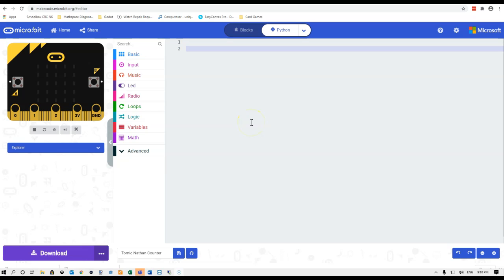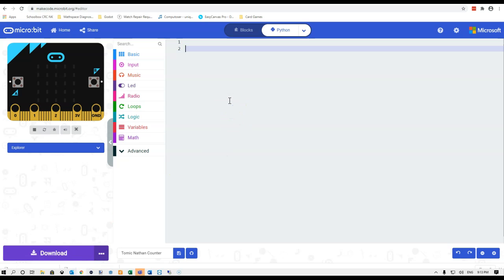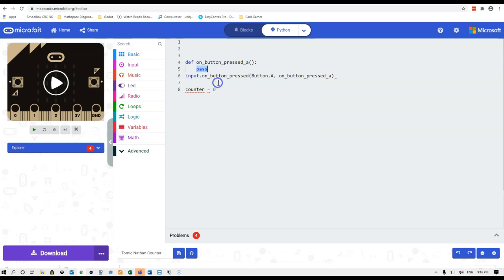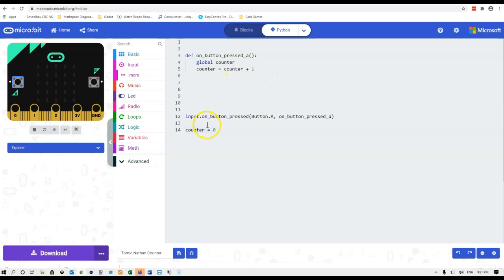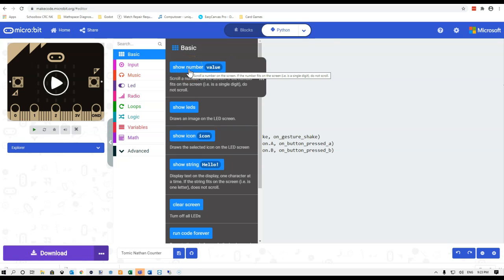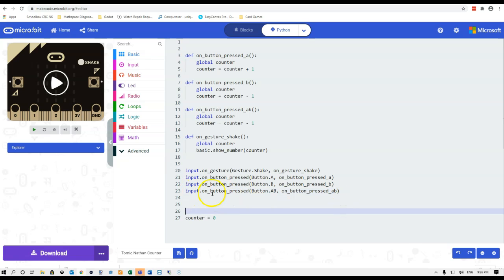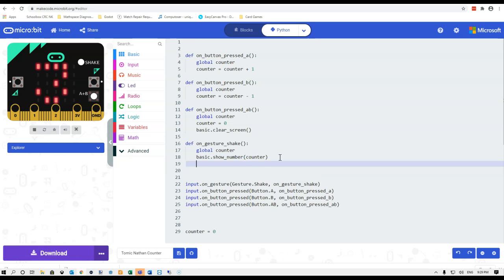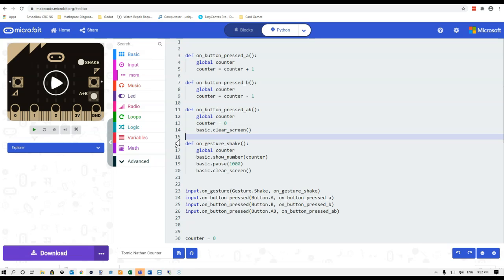Micro:bit - Creating a Door Counter (Python)